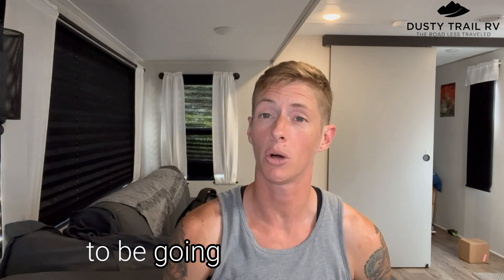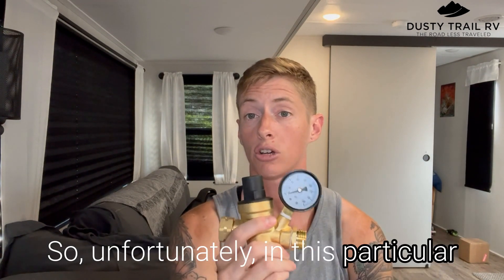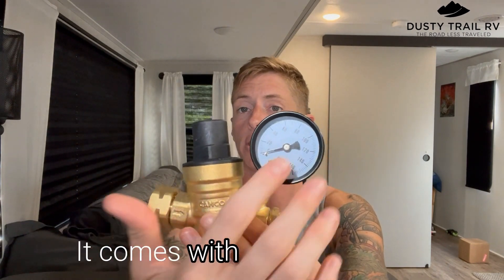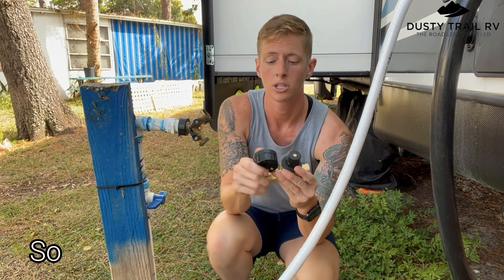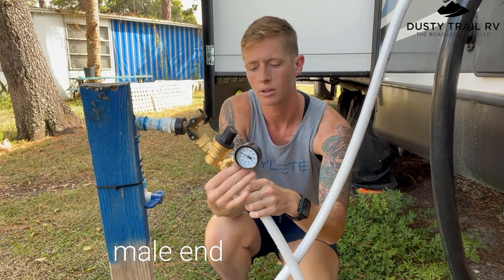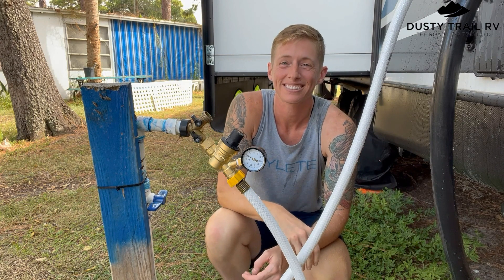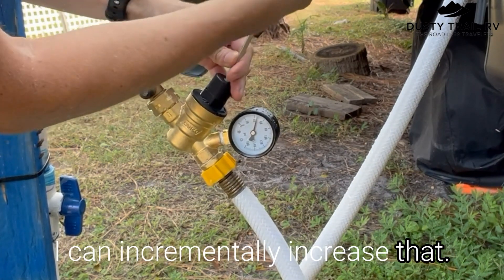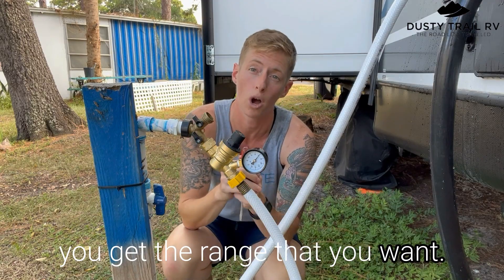Camco RV water pressure regulator: Best Adjustable 2024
Today, I'm diving into the world of RV water pressure and how to adjust your RV water pressure regulator.

In this video, we'll be focusing on the Camco RV water pressure regulator. We'll walk you through a detailed tutorial on how to adjust it, ensuring you get the best performance out of your RV's water system. We'll also be sharing our honest review of this product, so you can make an informed decision when it comes to maintaining your RV's water pressure.

We understand that finding the best RV water pressure regulator with gauge can be a daunting task, given the numerous options available in the market. That's why we've decided to review the Camco RV water pressure regulator, a product that has garnered a lot of attention in the RV community.

Throughout this video, we'll be discussing various aspects of RV water pressure regulators, including their importance, how they work, and why the Camco RV water pressure regulator stands out among its competitors. We'll also be sharing some tips on how to choose the best RV water pressure gauge for your needs.

So, if you've been searching for comprehensive RV water pressure regulator reviews, you've come to the right place. We hope this video will serve as a valuable resource in your quest to find the best RV water pressure regulator with gauge.

Remember, maintaining your RV's water pressure is crucial for a comfortable and hassle-free RV experience. So, sit back, relax, and let's dive into the world of RV water pressure regulators!

Visit my comprehensive water pressure regulator article for more info!

Note: Always implement a safe water pressure for RVs! RV manufacturers recommend an RV water pressure setting of 40-55 PSI.

Safe travels!

Check out my video about an awesome new regulator I've found that will change your RV life!

If you have questions or would like me to cover a topic, fill out a contact form